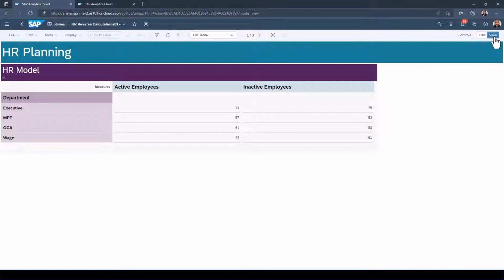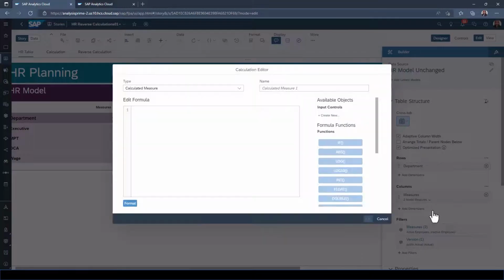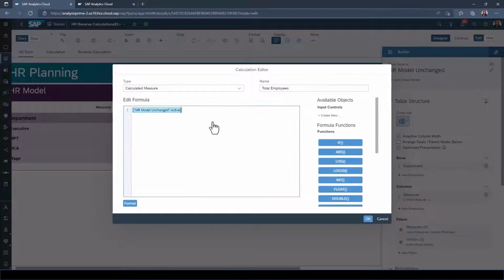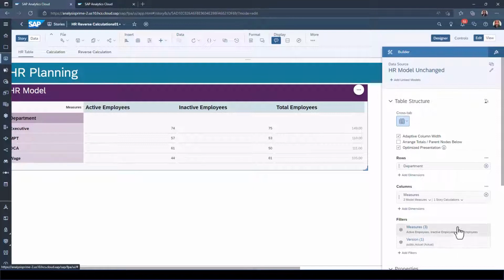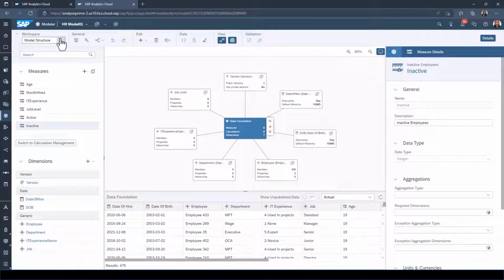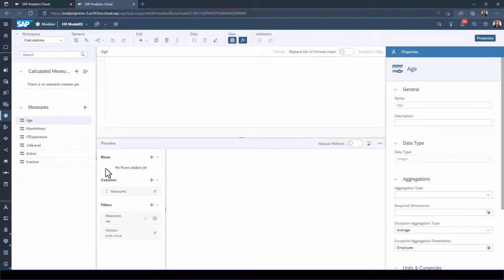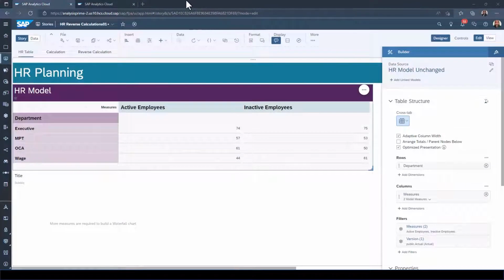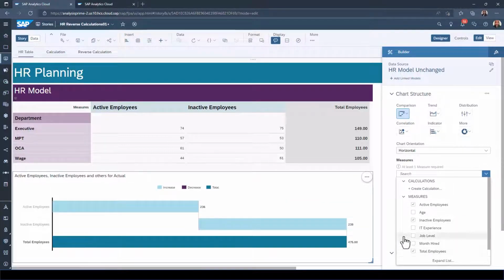Using Calculated Measures in SAP Analytics Cloud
In this video tutorial, our instructor will cover creating calculated measures from a table in a story and from within a model. This tutorial will also teach you how to use calculated measures in tables and charts.